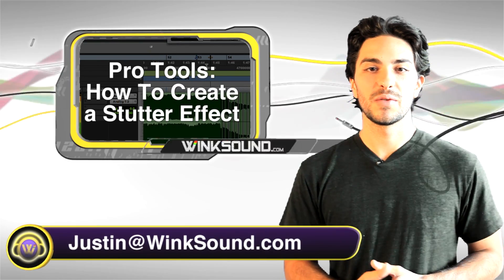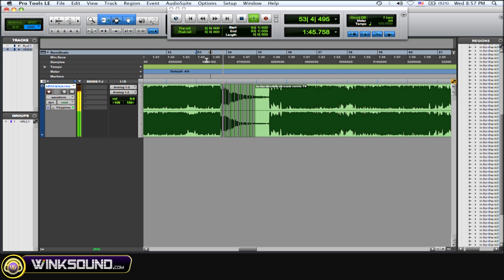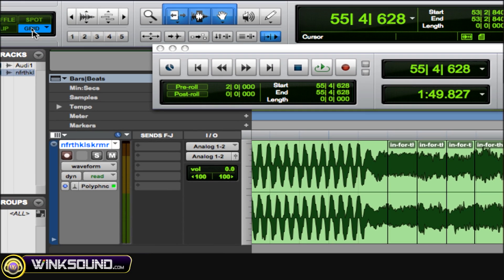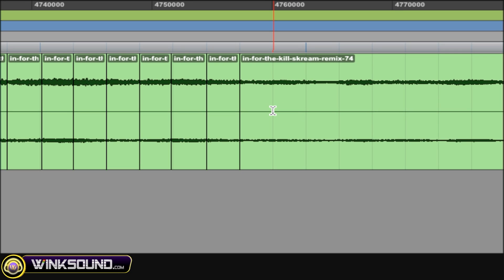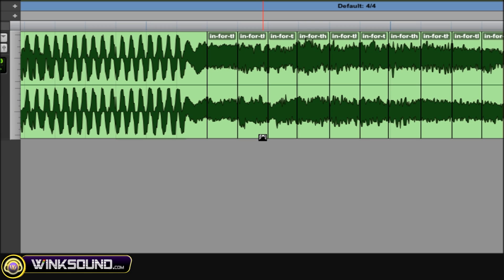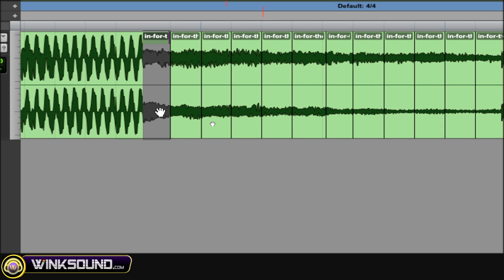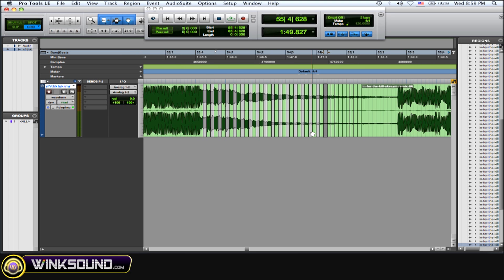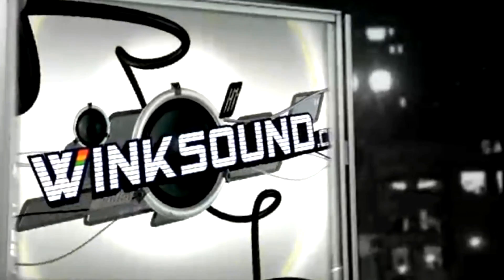Pro Tools: How To Create a Stutter Effect | WinkSound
This video shows how to quickly create a stutter effect using the grid size within Pro Tools 8.